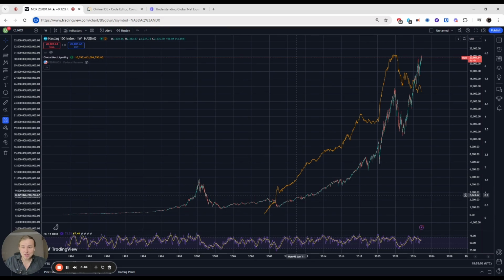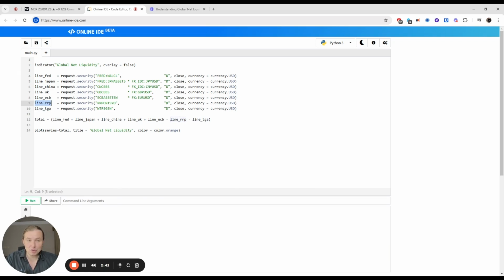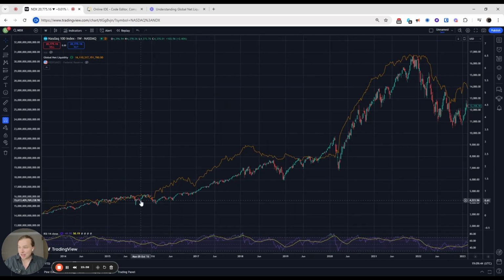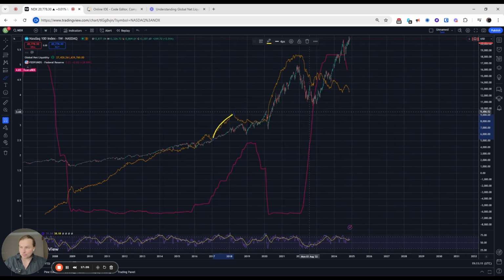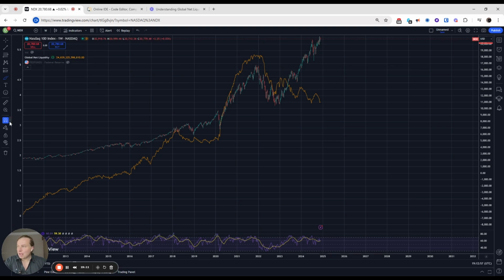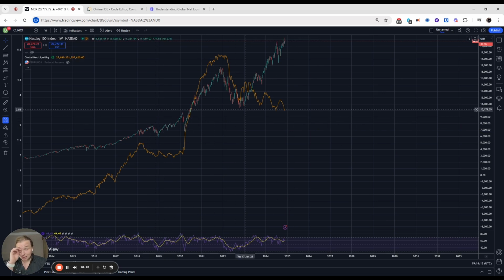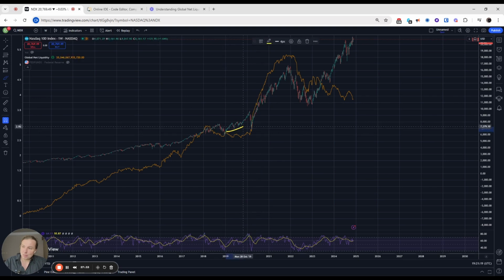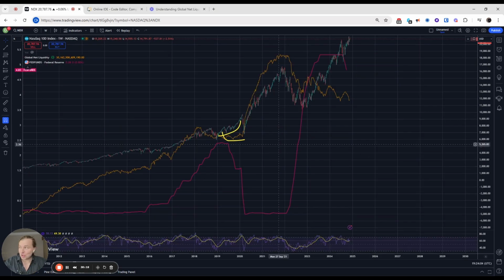The Hidden Indicator That Moves the Stock Market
Global Net Liquidity is the lifeblood of financial markets. In this video, I’ll uncover what it is, how it’s calculated, and why it holds the key to understanding stock market trends.

Here’s what I cover:

1️⃣ What is Global Net Liquidity?
I’ll break down why this metric is crucial and how it shows the total money flowing through the system—and its fascinating correlation with stock market performance.

2️⃣ The Formula Demystified:
I’ll explain how Global Net Liquidity is calculated by combining the balance sheets of major central banks and subtracting factors like the Reverse Repo Program (RRP) and Treasury General Account (TGA).

3️⃣ RRP and TGA Explained:
I’ll walk you through how these two key components drain liquidity from the system and why they’re subtracted from the calculation.

4️⃣ The Correlation with Stock Markets:
I’ll show you how rising liquidity powers stock market booms and why draining liquidity often leads to market pullbacks.

5️⃣ Why It Matters Right Now:
You’ll see why Global Net Liquidity is a leading indicator that could give you an edge in navigating today’s volatile markets.